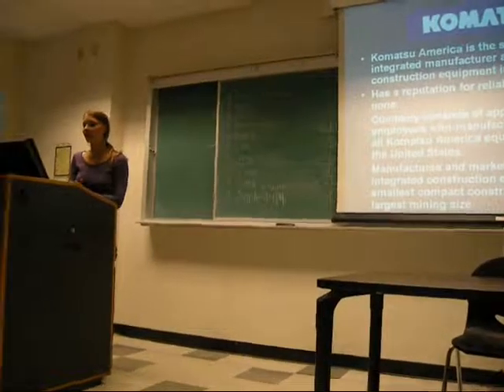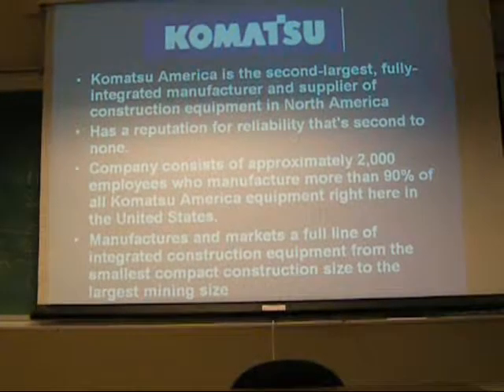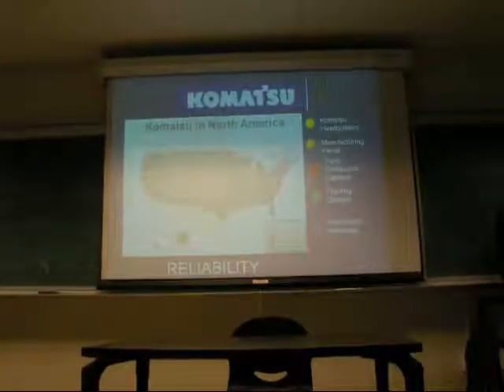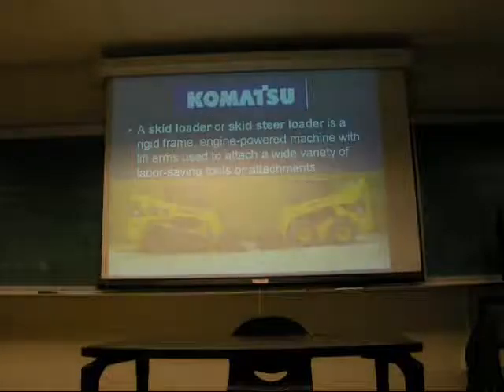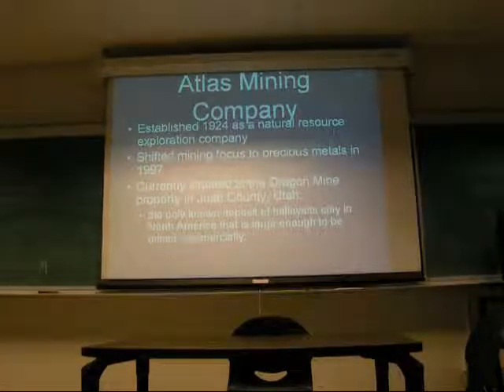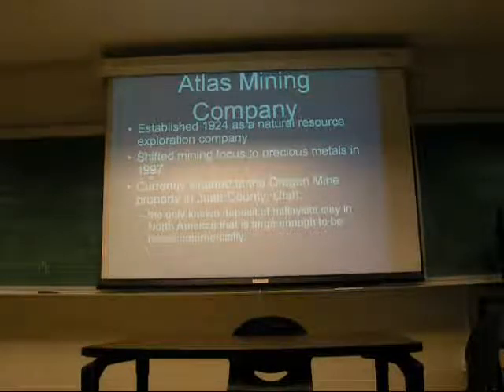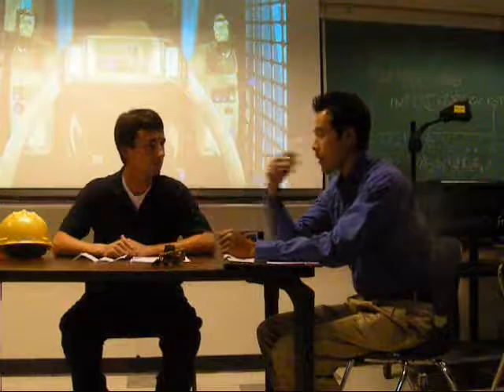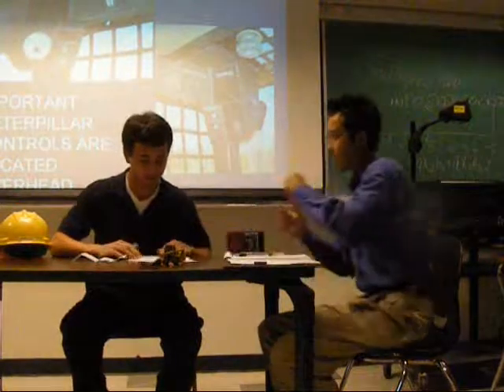2008 Group G Komatsu Skid Steer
Marketing 377

Student Sales Role Play